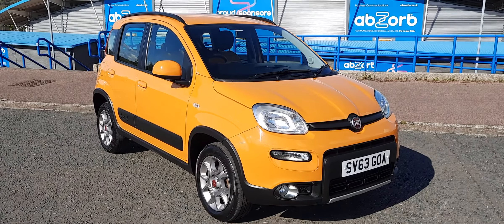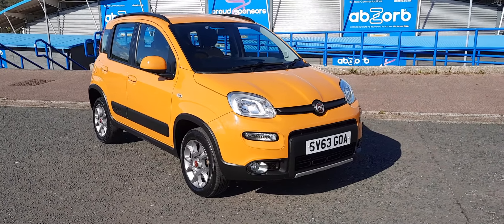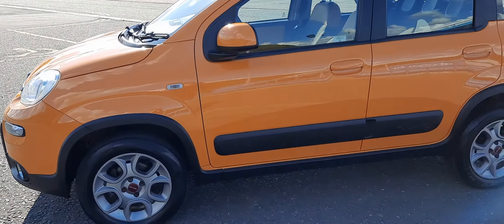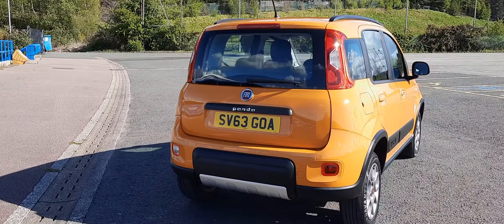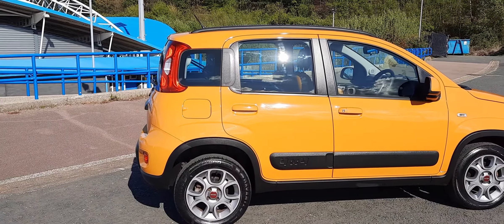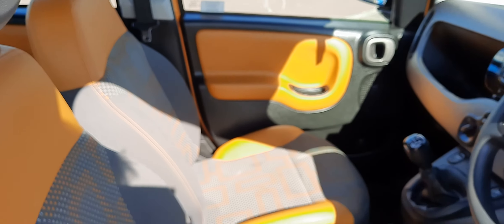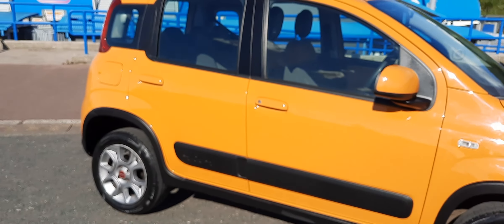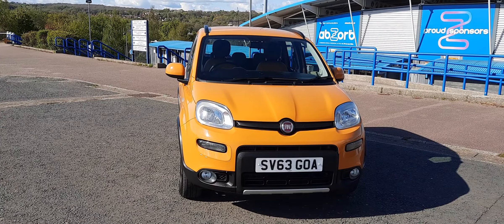Used Fiat Panda 1.2 Multijet 4x4 five door in Huddersfield West Yorkshire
A brilliant example of available stock from Joan West Car Sales in Huddersfield West Yorkshire HD1 6NS